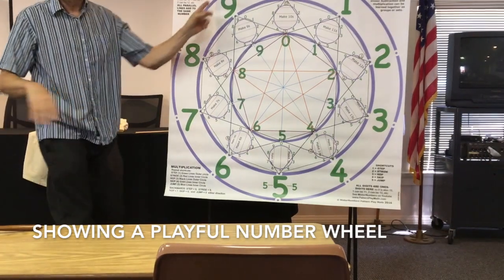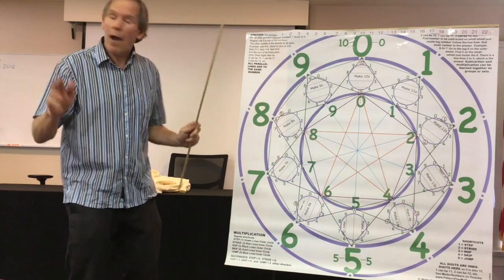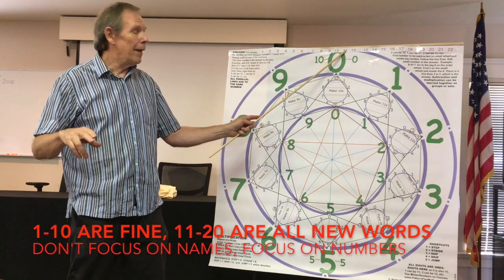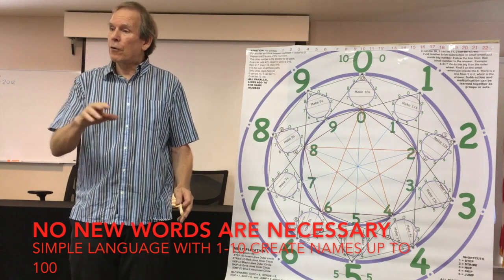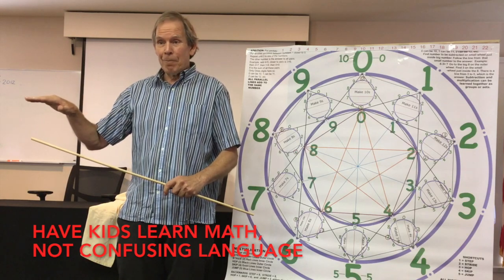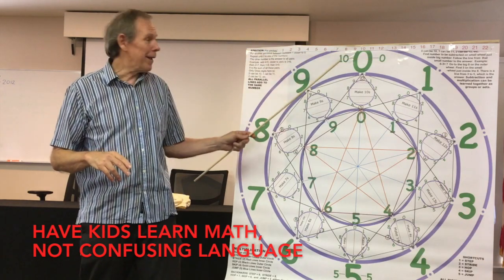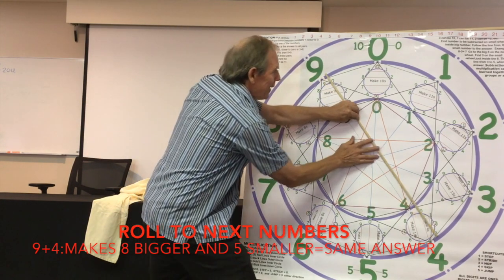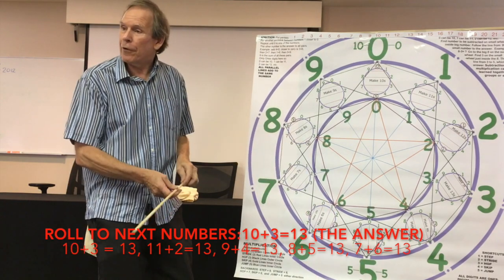Two Fun Ways to Help Kids Learn and Like Math on a Number Wheel by MisterNumbers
Two Fun Ways to Help Kids Learn and Like Math by MisterNumbers. First is a Number Wheel that kids play on. They learn addition, subtraction, multiplication, and fractions and squares: all with the helpful structure of a Number Wheel that helps them with a ten base and a built in reminder of place value.

MisterNumbers also explores the confusion and frustration when kids try to learn the names of numbers 11-20 and 30-40-50 etc. Numbers up to 10 are fine and are used again for numbers up to 100. Much easier and more friendly for kids, who can't imagine eleven or twelve, or thirteen at one time without counting. Why learn them? 10-1, 10-2, 10-3 etc are much easier and helpful.